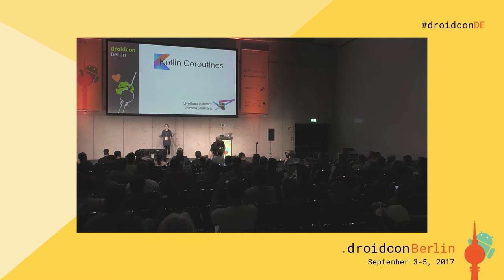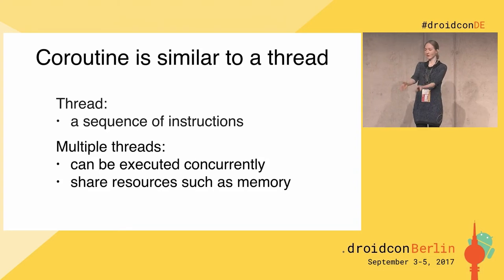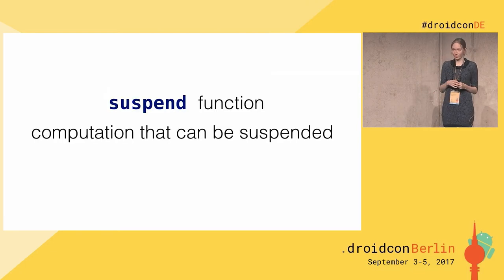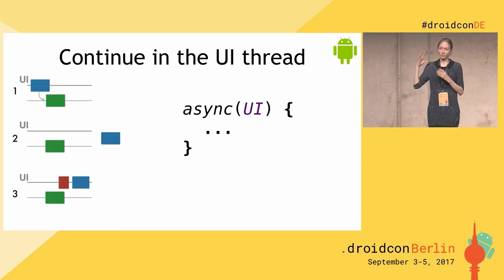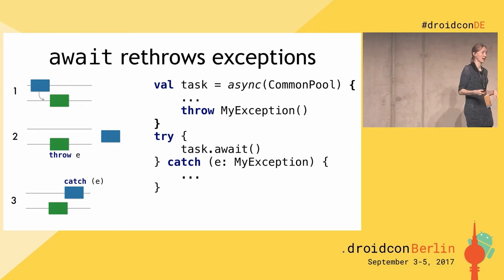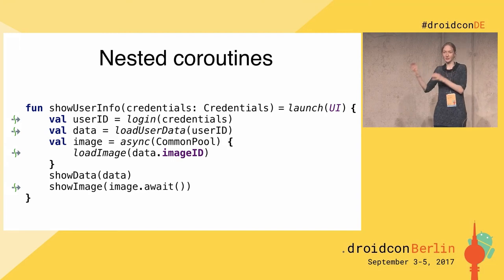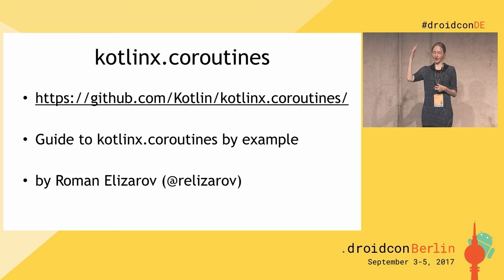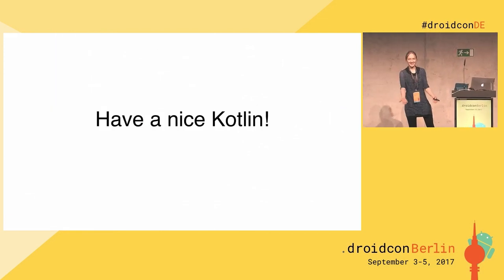droidconDE 2017: Svetlana Isakova - Kotlin coroutines - DAY 2